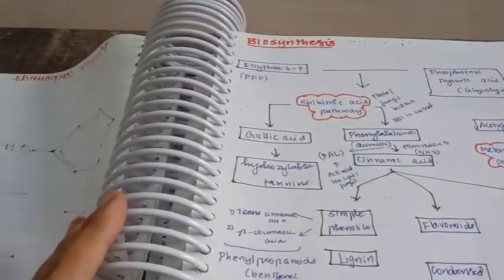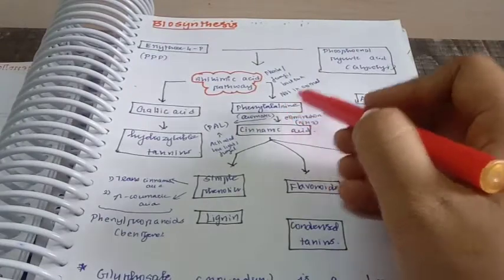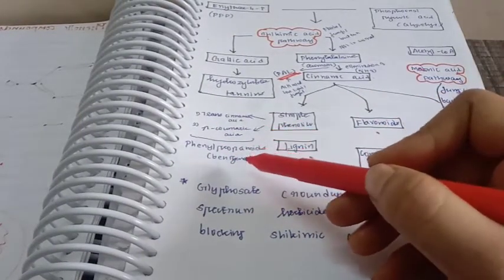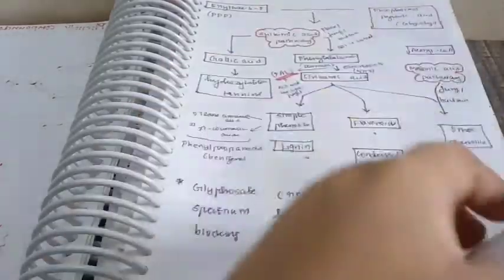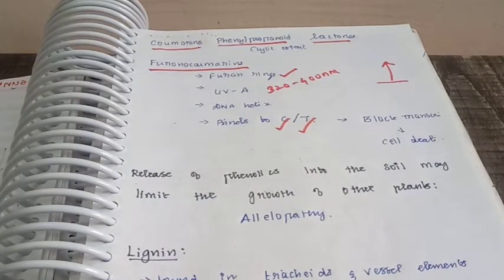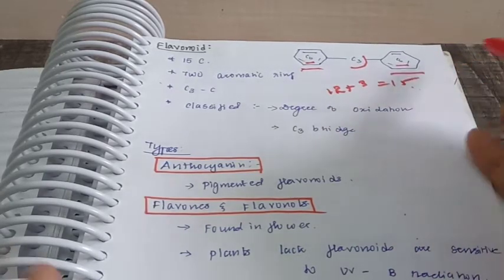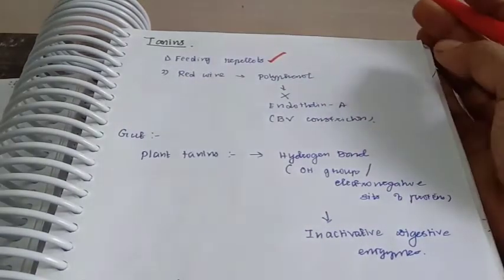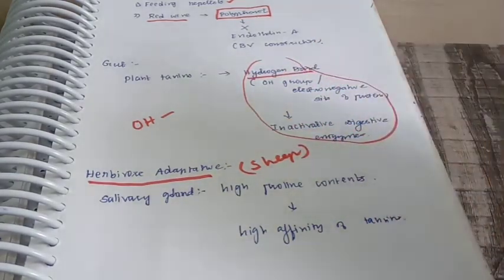Secondary Metabolites-PART 3 ||CSIR NET ||PLANT PHYSIOLOGY||phenolics||Handwritten notes||English